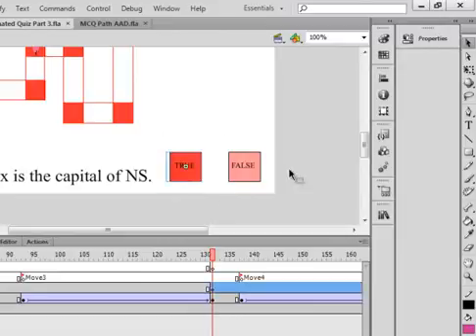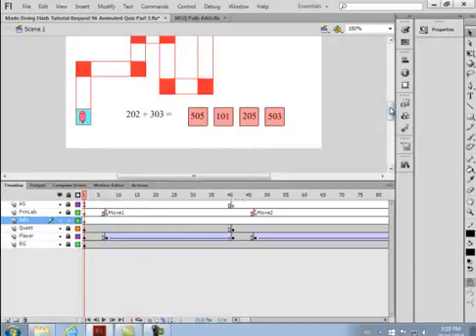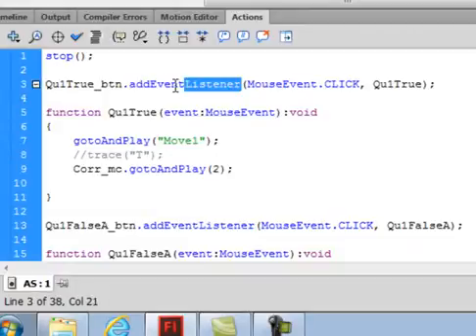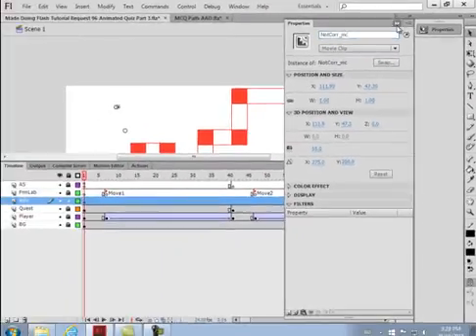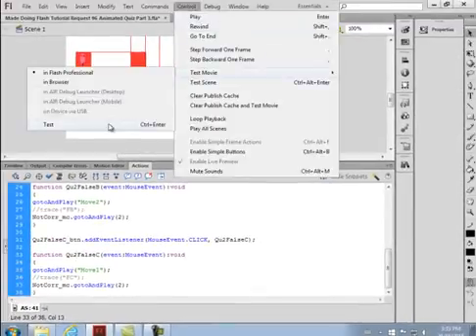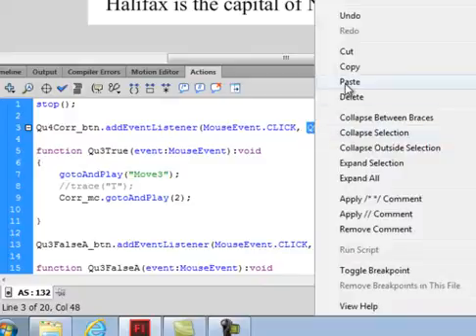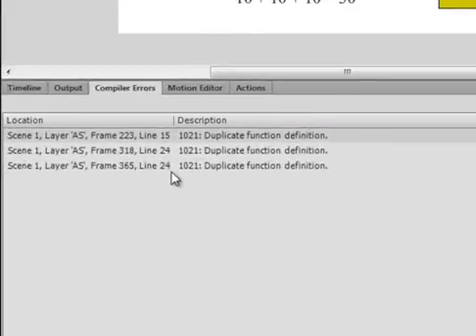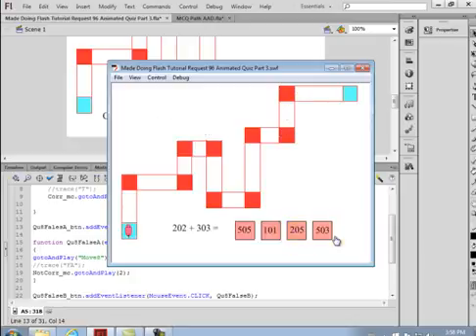Flash Tutorial Request 96 Animated Quiz Part 3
This is a game where a player moves along a path. At points on the path the player is stopped and is required to answer a question. Once the question is answered the player moves on to the next point. In this video you will write the action script to move the player when the question for that point is answered. Right or wrong the player advances to the next point. This is part three of this project.